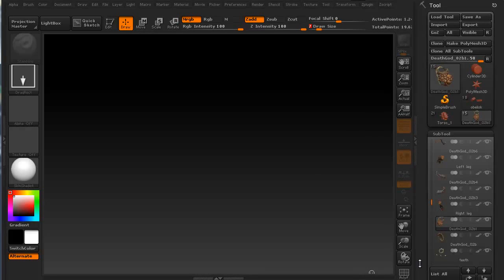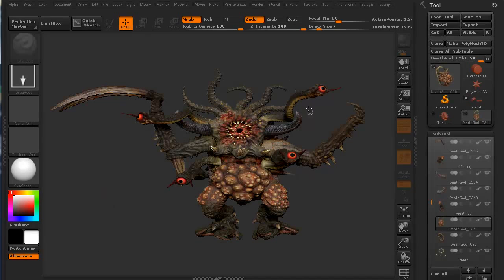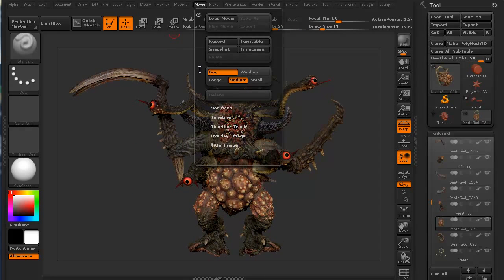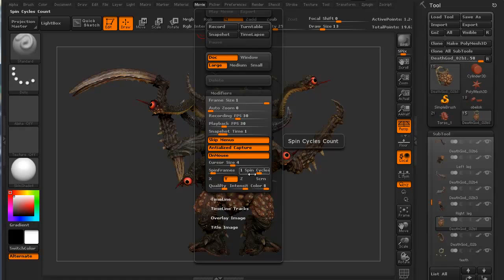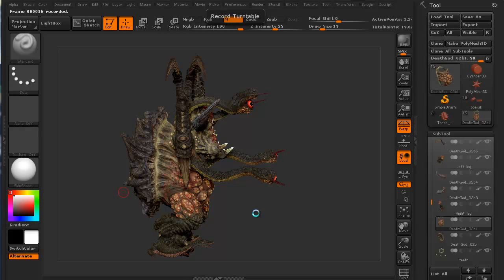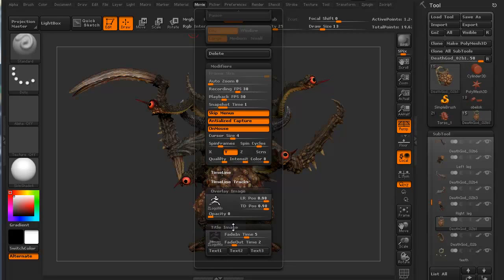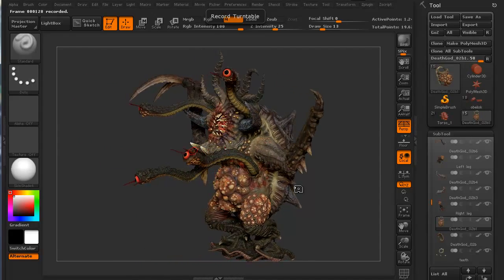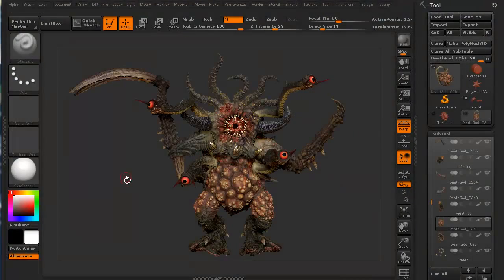Zbrush Tutorial - Render a 360 Turntable for your Sculpts HD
In this quick Tips and Tricks movie, we'll go through the basic steps of creating a 360 degree turntable of a mesh and illustrate just how quickly Zbrush can generate a movie of our model.

What's the most wanted Tutorial from Edge lately? Zbrush? Maya? AE?

Edge-CGI